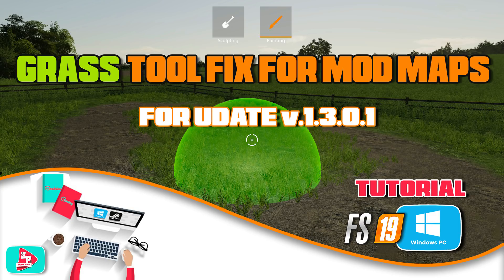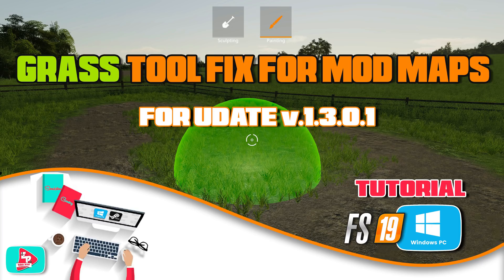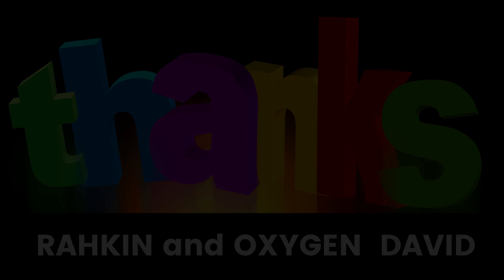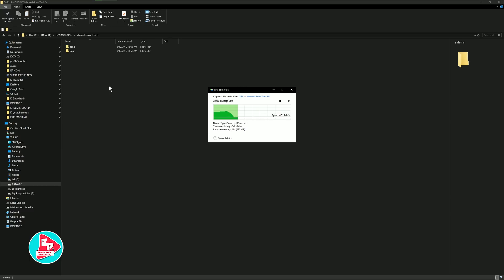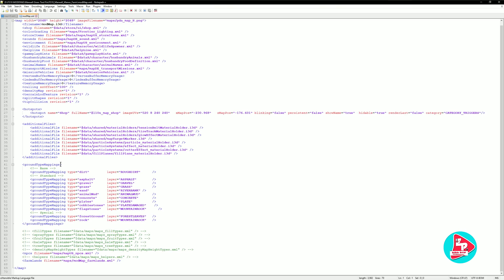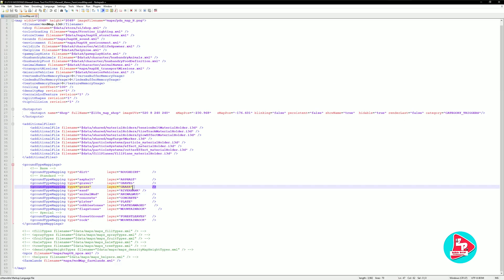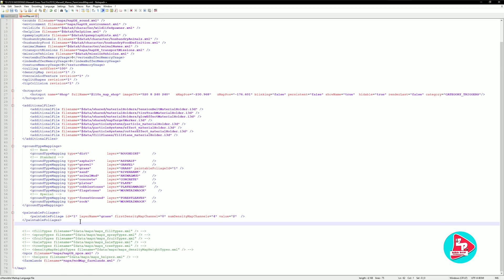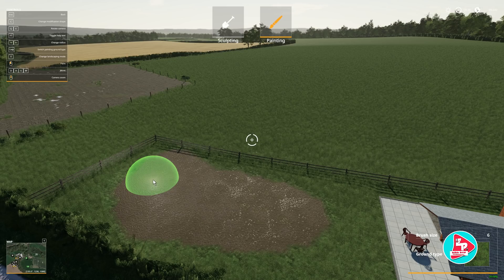GRASS TOOL FIX FOR MOD MAPS-FS19 v1.3 UPDATE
This is a tutorial to show you how to add the "Growing Grass" into a mod map for Farming Simulator 19.
The grass terrain editing tool only paints growing grass on Giants standard maps. Mod maps have to be updated by the mod authors. You don't have to wait for that. Let me show you how to do this on your own for any map.

►Download the XML codes and follow along with my tutorial so
   you put them in the correct places.

farming simulator
# fs19
SOCIAL MEDIA-FOLLOW ME ON:
👉 The Atomic Colony on Discord 👇 right

Brand: ALIENWARE
Model: AURORA R9

Color: Lunar Light (white)

Alienware High-Performance Liquid Cooling

GPU (Graphics Card) :
NVIDIA GeForce RTX 2080 Ti 11GB GDDR6 (OC Ready)

Processor:
9th Gen Intel(R) Core(TM) i9 9900K (8-Core, 16MB Cache, Overclocked up to 4.7GHz across all cores)

Memory :
64GB Dual Channel HyperX(FM)FURY DDR4 XMP at 3200MHz

Killer Wi-Fi 6 AX1650 (2x2) and Bluetooth 5.0

Storage:
2TB M.2 PCIe NVMe SSD (Boot)
+ 2TB 7200RPM SATA 6Gb/s (Storage)

Operating System :
Windows 10 Home 64bit English
Console Specs
PlayStation 4 Pro 500 million Limited Edition
CREDITS AND OTHER HELPFUL LINKS